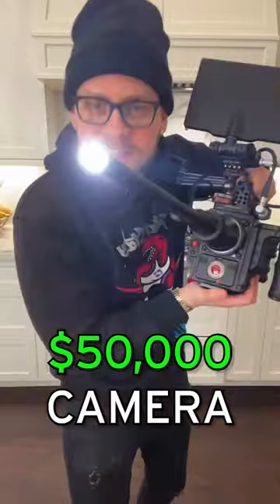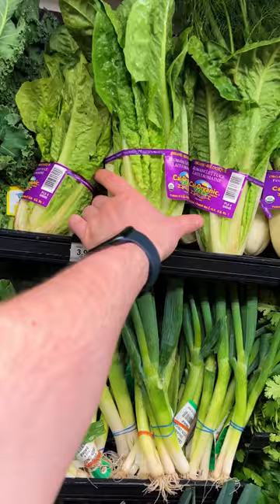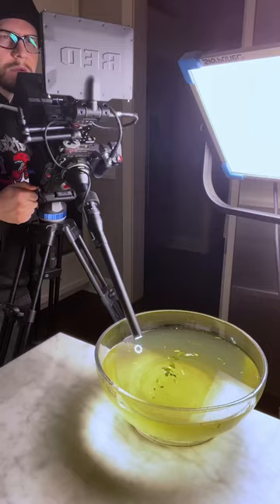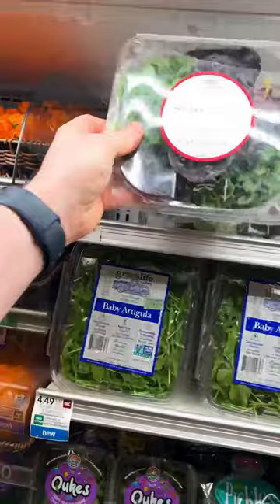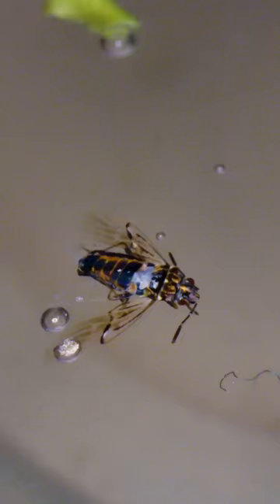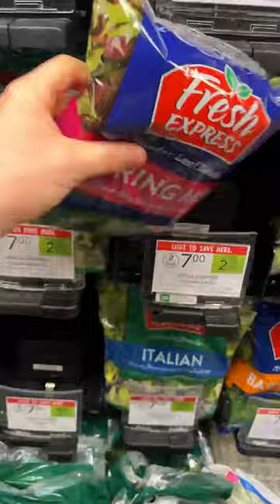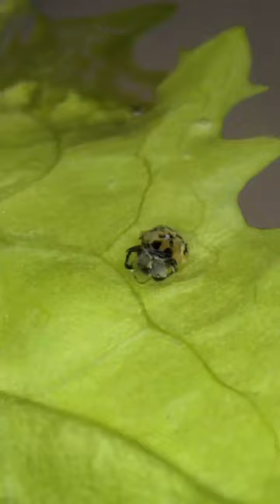Wash your salad! You’re eating bugs!!!